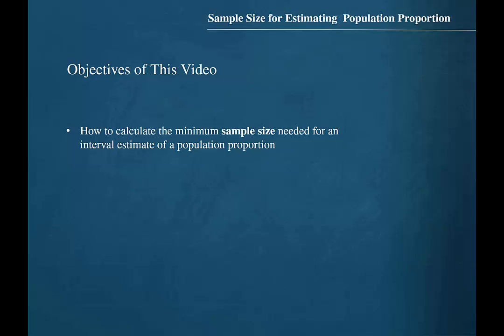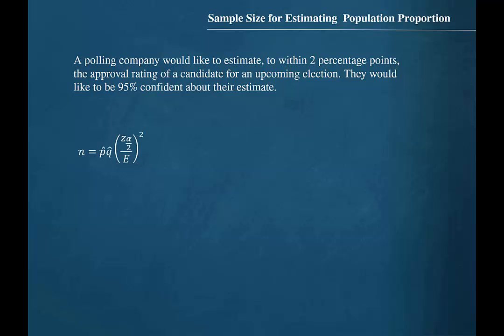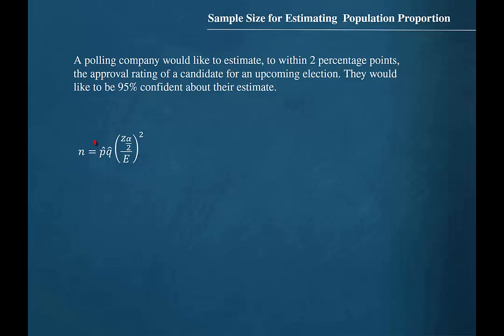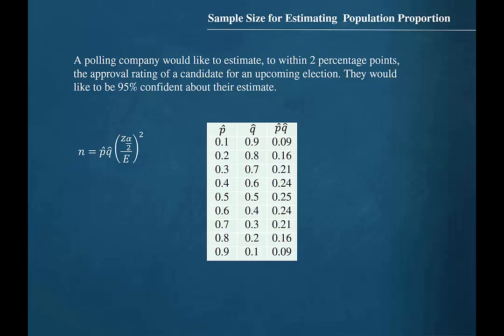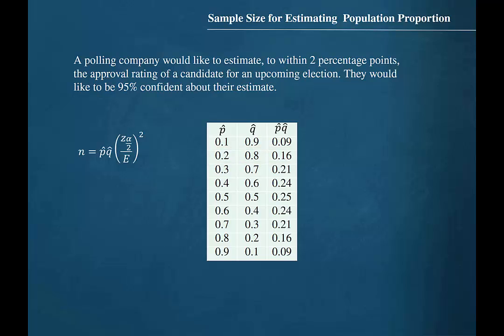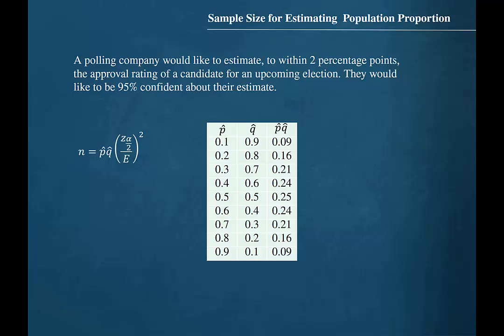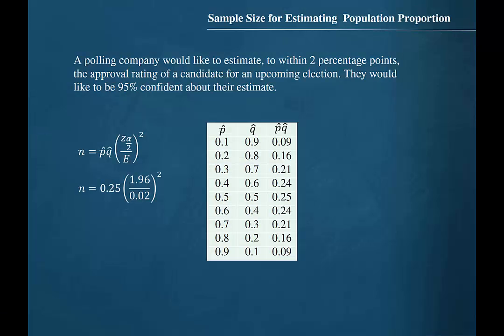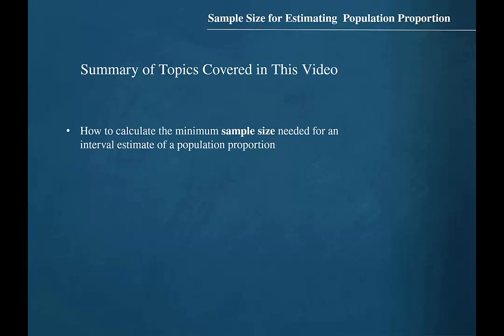7-3 Minimum Sample Size for Proportion